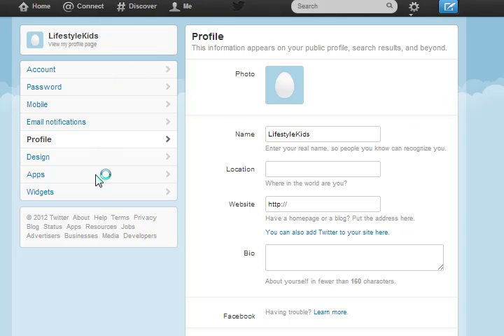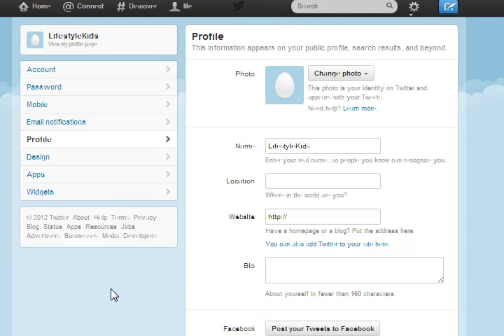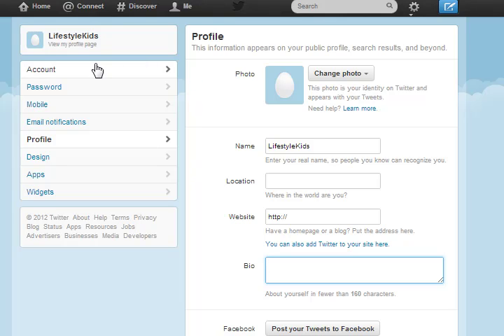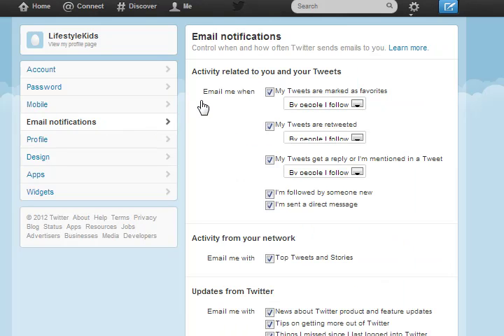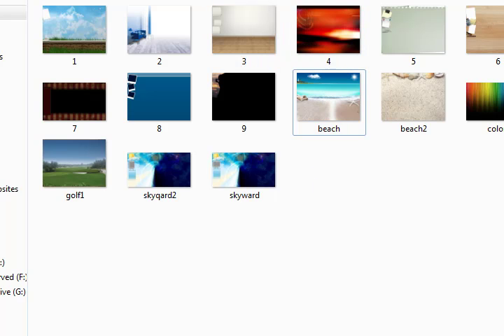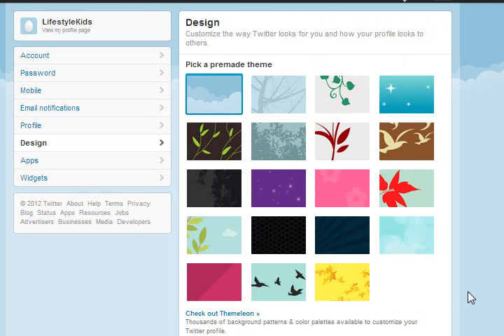Twitter Page Setup for Business (How to)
You fill in the blanks. Requested by a client. Internet Business Training with Paul Barrs